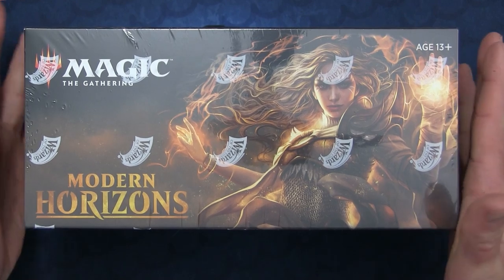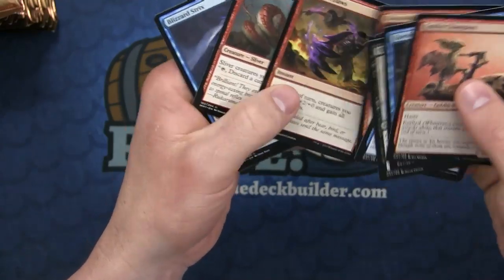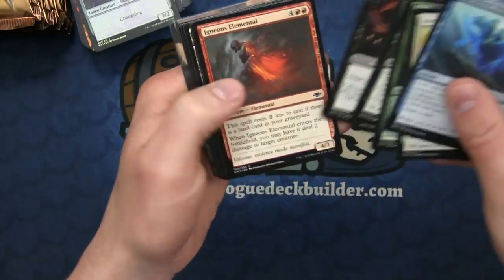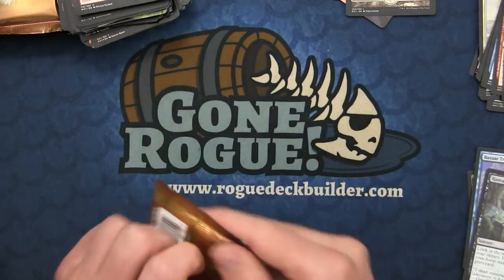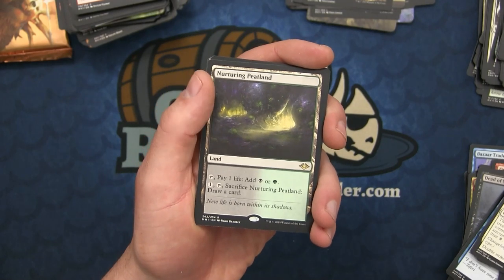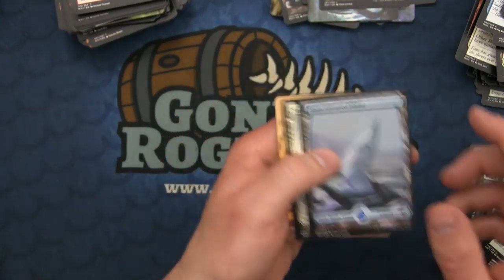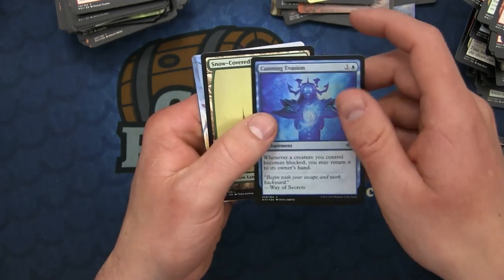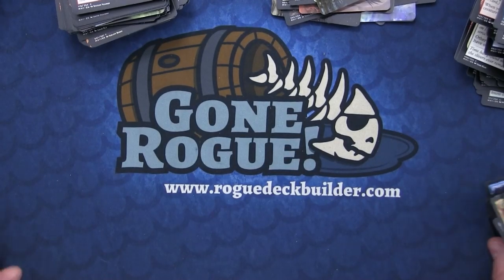Modern Horizons Booster Box Opening | Magic the Gathering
My Audio Setup

Happy Gaming!